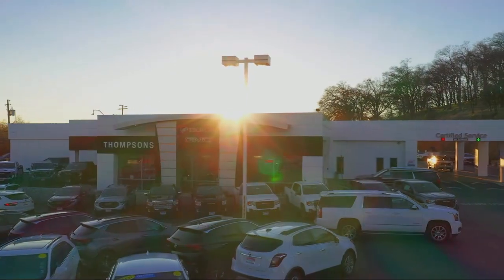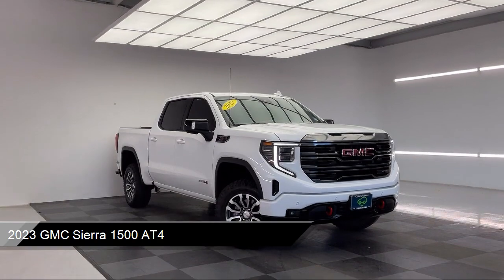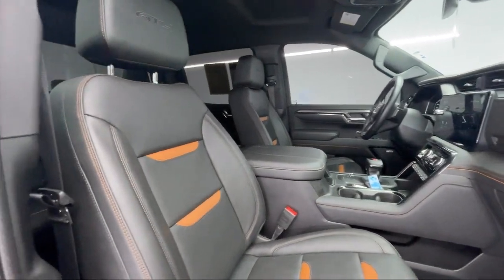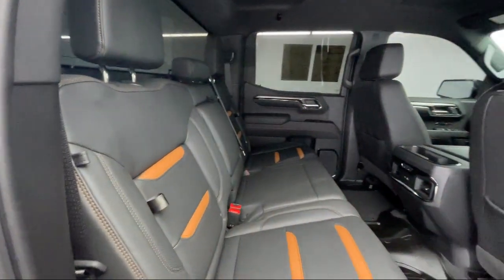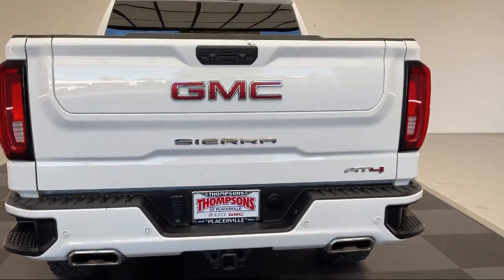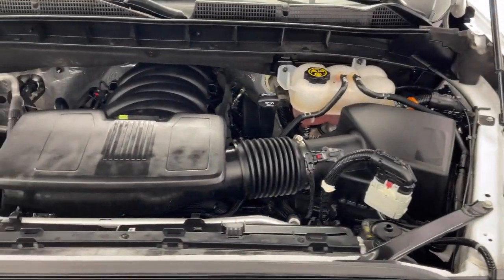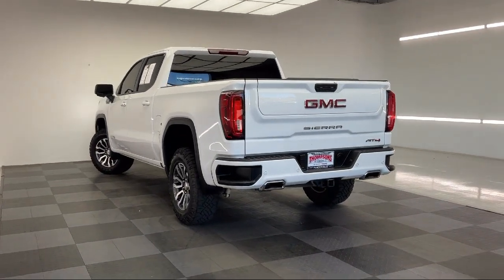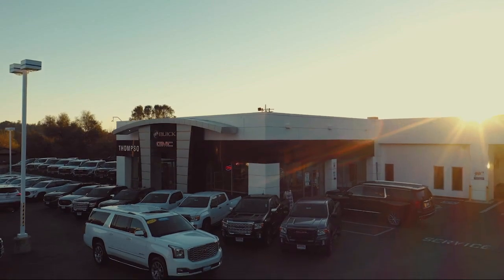2023 GMC Sierra 1500 AT4 Placerville Cameron park Shingle springs El dorado hills Jackson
2023 GMC Sierra 1500 AT4 Stock Number: GFR23108 Vin:3GTUUEEL1PG120546.